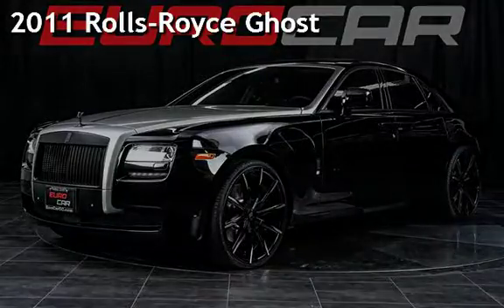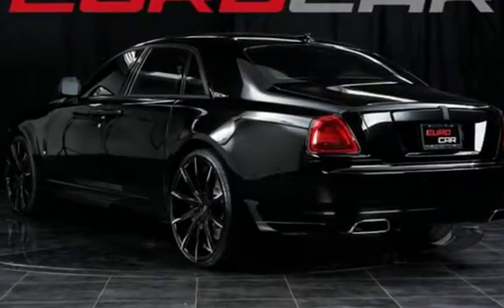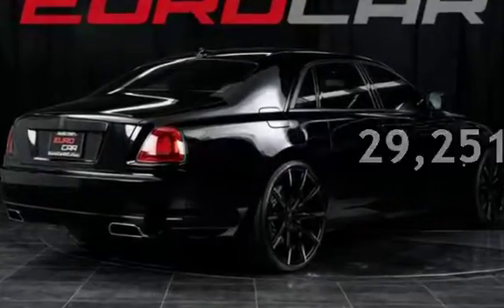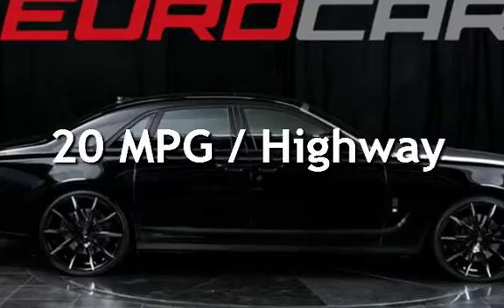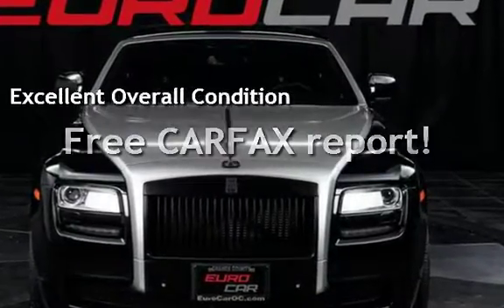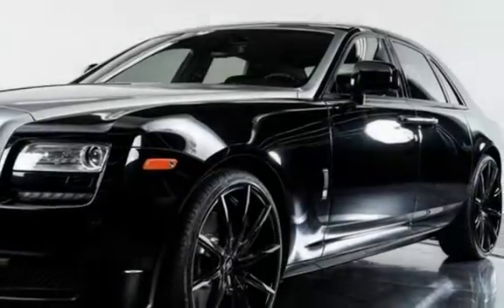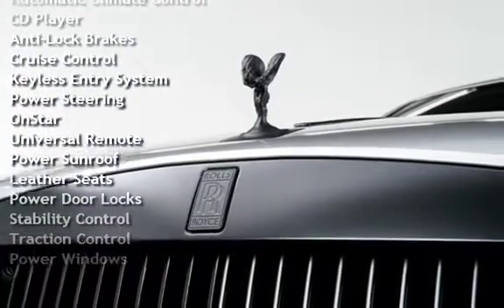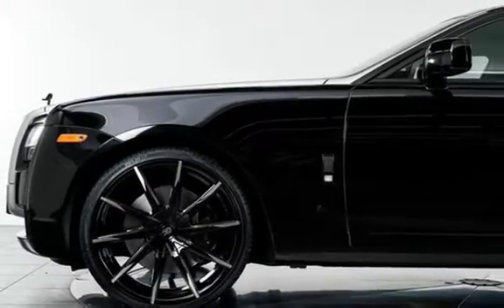2011 Rolls-Royce Ghost for sale in COSTA MESA, CA